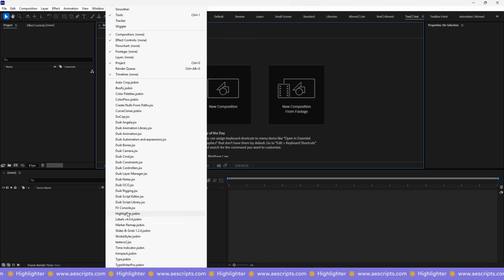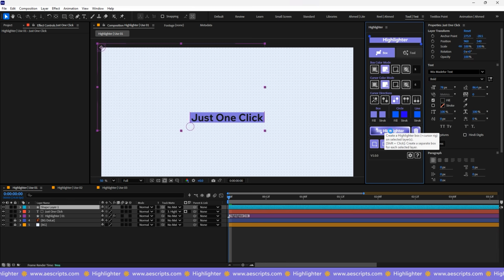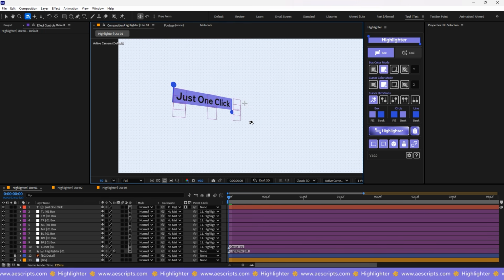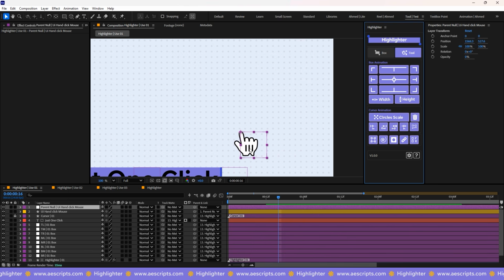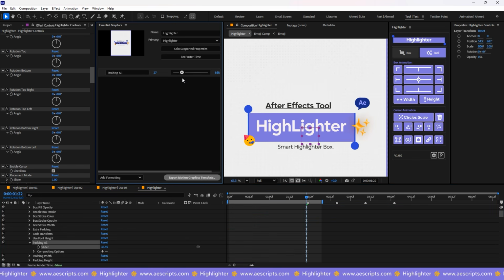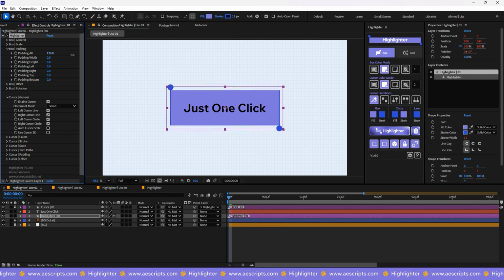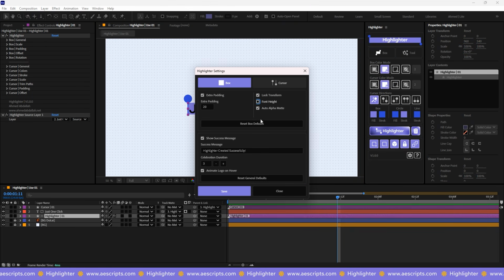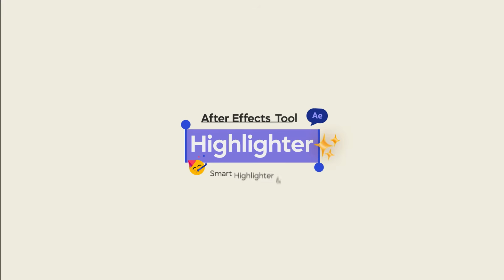Highlighter Tutorial | After Effects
Highlighter:
One click creates a smart animated highlight box and cursor, styled like a clean UI/SaaS selection box, for any layer, including text, images, shapes, and more. Animate the box and cursor in from any direction you want.
Link layers, change the text, and everything responds- animation included.
You can even export a ready MOGRT for Premiere Pro.

► Get Highlighter on aescripts + aeplugins

⏱️ CHAPTERS
00:00 - Introduction
00:10 - Interface Overview & Responsive Design
00:57 - How to Use the Tool (Quick Start)
01:28 - Animating the Box and Cursor
02:24 - Box Tab: Color & Stroke Settings
02:51 - Cursor Direction & Modes
03:26 - Color Swatches Explained
04:03 - Highlighter Button: Multiple Selection Modes
04:57 - Deleting Highlighters & Layers
05:22 - Toolbar: Adding/Removing Sources
06:03 - Converting to 3D
06:25 - Locking/Unlocking Transform
06:44 - Duplicating Highlighters
07:02 - Tool Tab: Animation Panel (Scale & Trim Path)
08:24 - Deleting Animations & Keyframes
08:52 - Nulls Button: Corner Nulls & Parenting
09:48 - Parent Button: Automated Parenting
11:01 - Alpha Matte Tool
11:45 - Link Button: Creating Responsive Scaling
12:14 - Control Button: Essential Graphics & Premiere Export (MOGRT)
13:34 - Detailed Preset Controls (Effect Controls)
13:51 - Group 1: Box General Settings
14:15 - Group 2: Box Scale Controls
14:25 - Group 3: Box Padding
14:38 - Group 4: Box Offset
14:55 - Group 5: Box Rotation
15:11 - Group 6: Cursor General Settings
15:38 - Group 7: Cursor Colors & Opacity
16:06 - Group 8: Cursor Stroke Thickness
16:22 - Group 9: Cursor Scale & Anchor Points
16:51 - Group 10: Cursor Trim Paths
17:17 - Group 11: Cursor Padding
17:41 - Group 12: Cursor Offset
18:03 - Settings Window: Box Tab Options
19:09 - Settings Window: Cursor Tab Options
20:15 - Settings Window: General Panel & UI Settings
20:57 - Save & Reset Options
21:10 - Help & Support Features
21:24 - Conclusion & Summary

Ahmed Abdallah
Senior Motion Graphic Designer